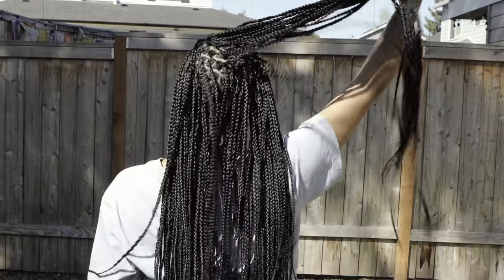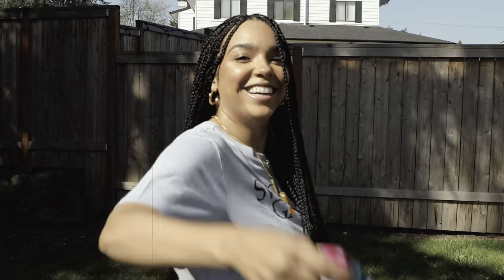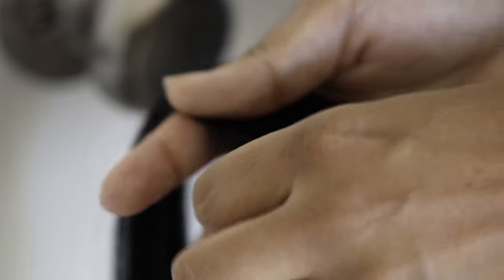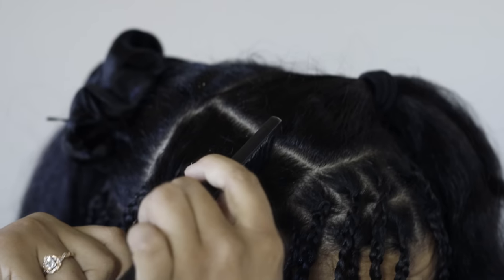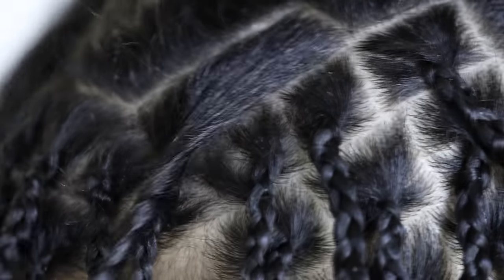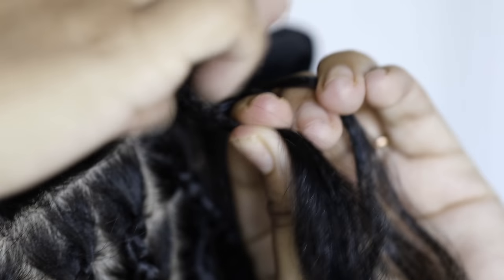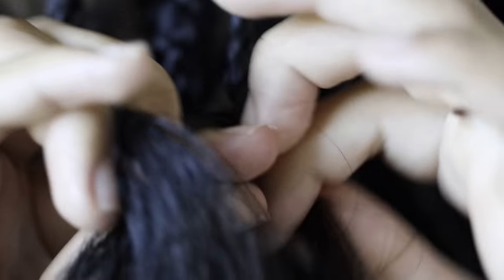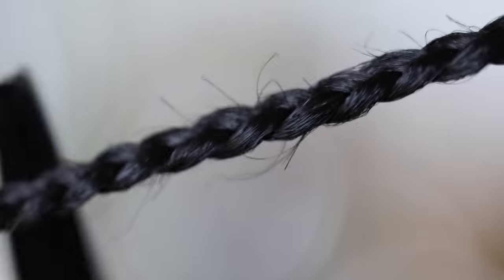HOW TO DIY KNOTLESS BRAIDS | VERY DETAILED TUTORIAL!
Hey everyone! I hope you find it helpful and enjoy it!

I used 2 bags of this hair; depending on how thick your hair is, will determine how much braiding hair you need. I have alot of hair naturally and wanted my braids to feel very light, so I used minimal braiding hair!

Here's the rest of the products I used:

Commonly Asked Questions:
What do I use to edit film?: